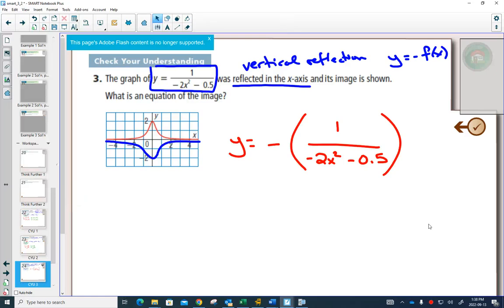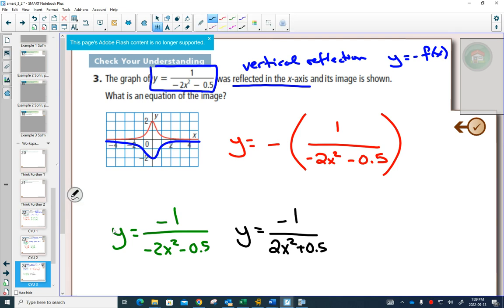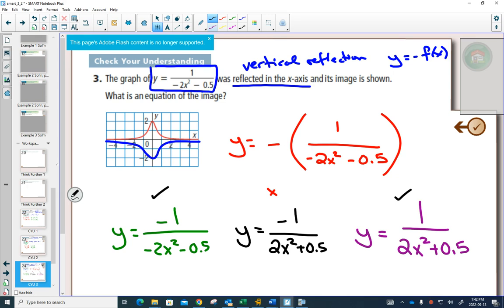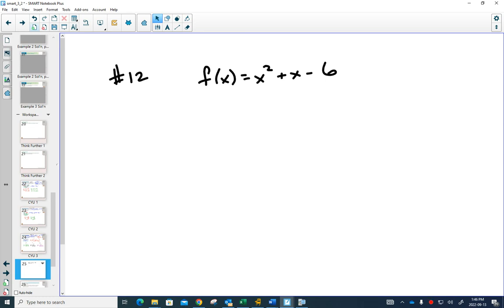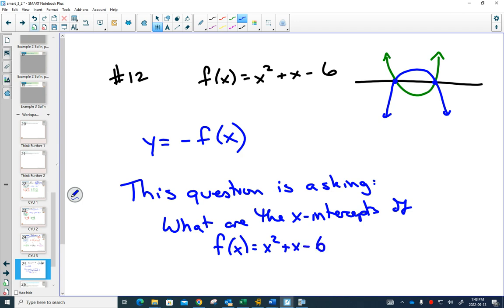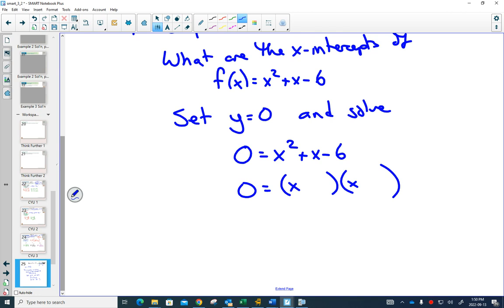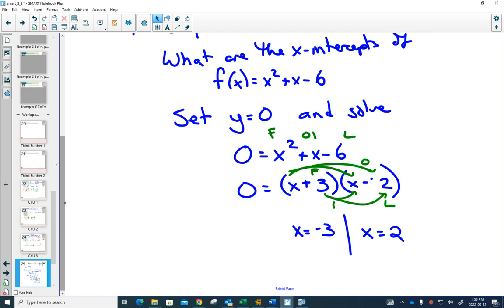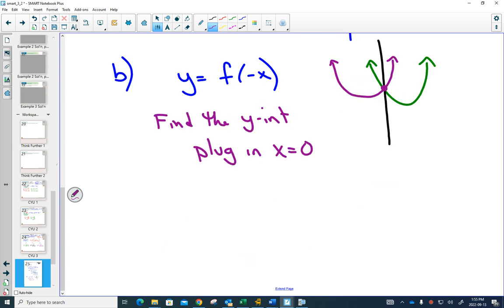40SP 3 2 Example 3